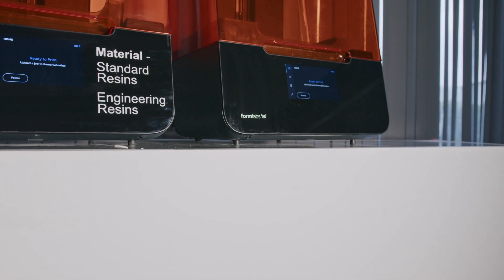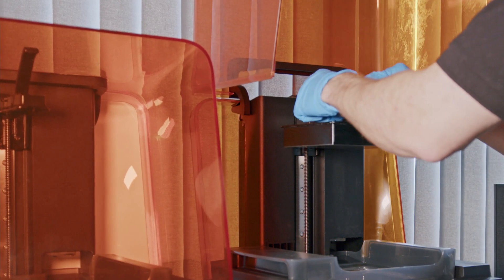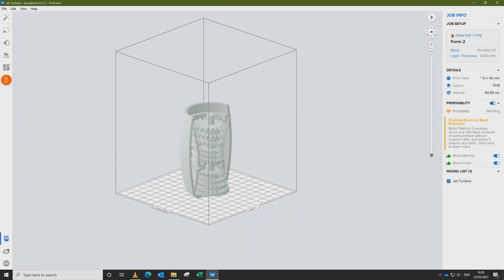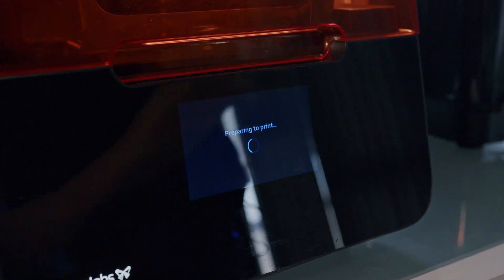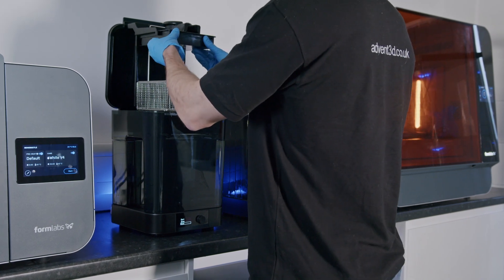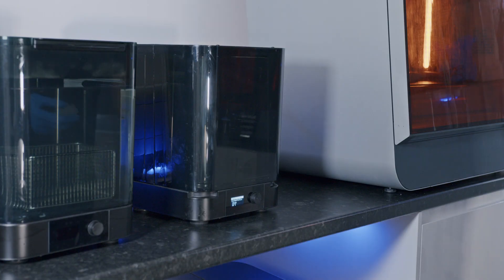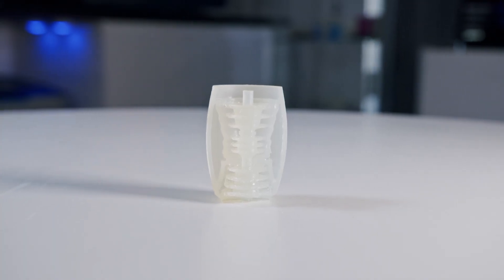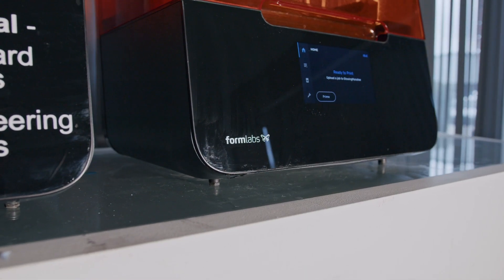PRINTING PARTS with FORMLABS FORM 3+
Find out more about the Formlabs Form 3+ 3D Printer with this really informative walk-through of the system.